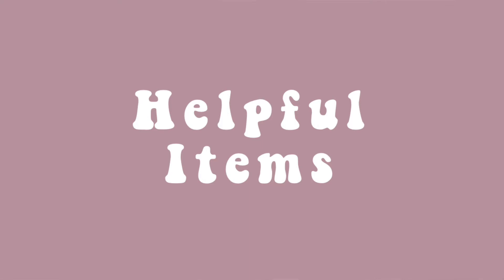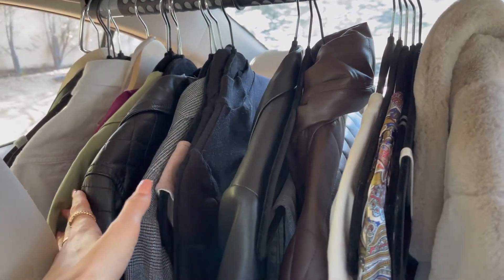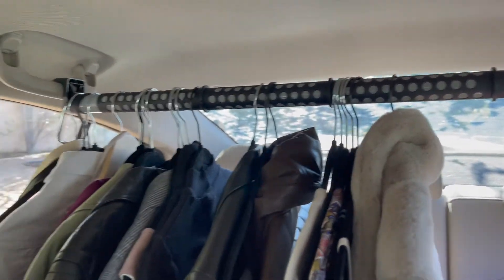TAKING INSTAGRAM PHOTOS BY YOURSELF: Tips on how to shoot ig content with a tripod | Niki Detrich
Taking instagram photos by yourself can be so easy and fun! All you need is a tripod, some good photo lighting, Lens Buddy, and some confidence.